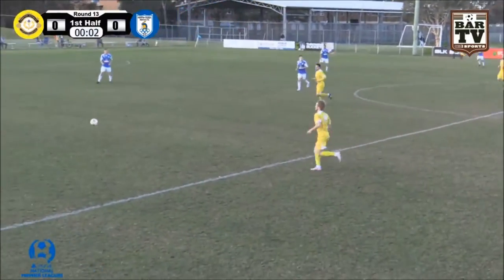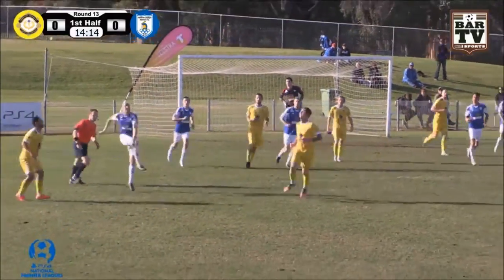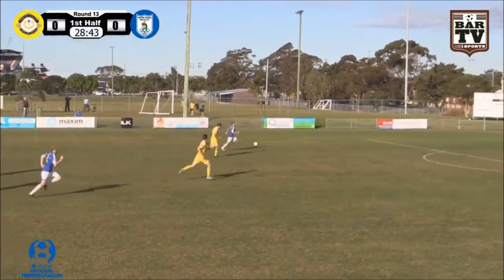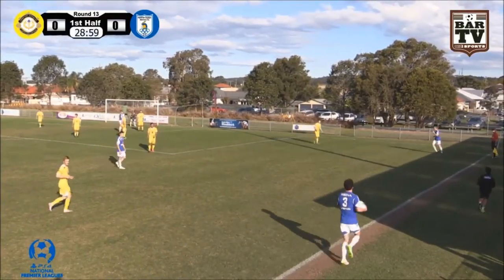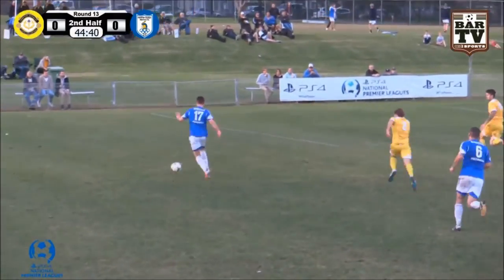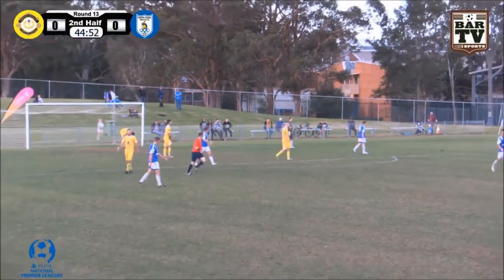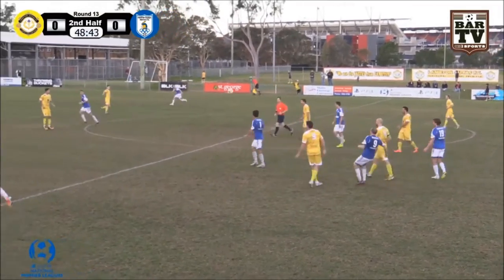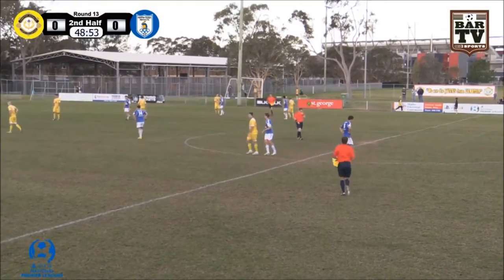2015 NPL Round 13 Highlights - Lambton vs Hamilton